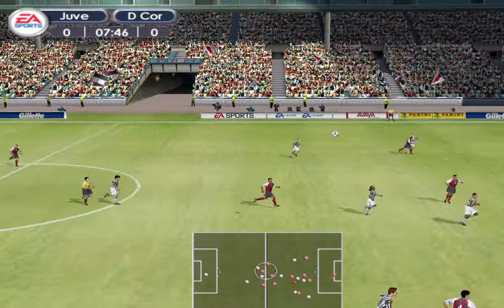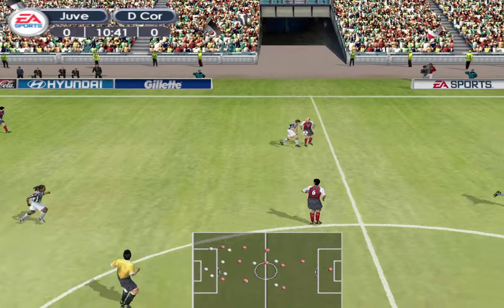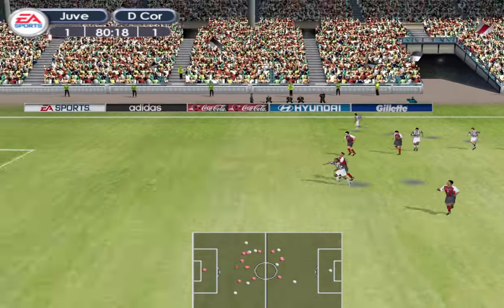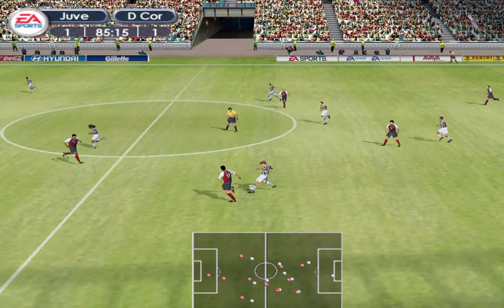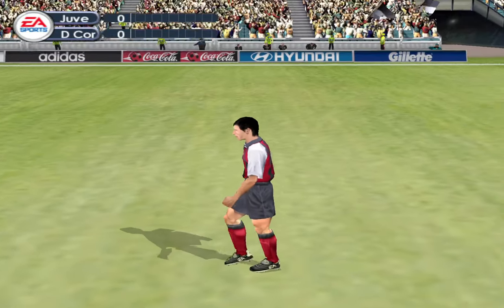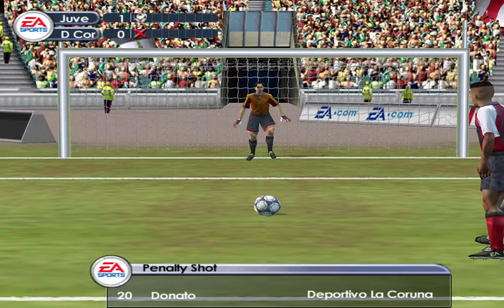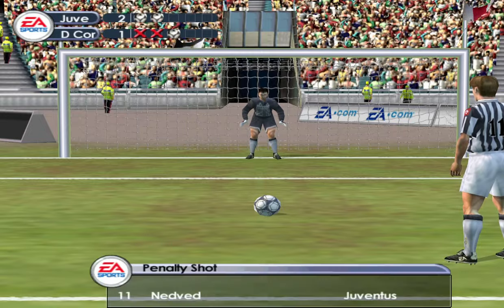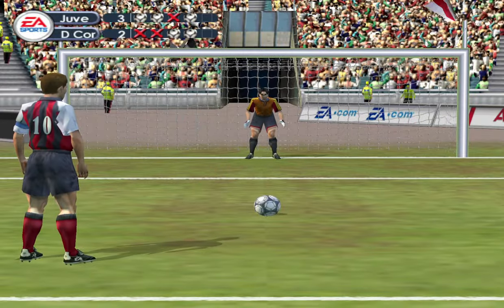[PC] | FIFA 2002 | JUVENTUS VS DEPORTIVO LA CORUNA | WORLD CLASS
FIFA Football 2002,[a] commonly known as FIFA 2002, is a football simulation video game released in 2001, produced by Electronic Arts and released by EA Sports. FIFA 2002 is the ninth game in the FIFA series.

Power bars for passes were introduced, and dribbling reduced in order to attain a higher challenge level. The power bar can also be customised to suit the gamer's preference. The game also includes club emblems for many more European clubs as well as for major Dutch clubs such as PSV, AFC Ajax and Feyenoord, although there was no Dutch league of any kind (they were under the "Rest of World" header). This game also features, for the first time, the Swiss Super League, at the cost of excluding the Greek League. A card reward system licensed from Panini was also introduced where, after winning a particular competition, a star player card is unlocked. There is also a bonus game with the nations that had automatically qualified for the 2002 World Cup (France, Japan and South Korea), in which the player tries to improve the FIFA ranking of their chosen team by participating in international friendlies.

Many of the international teams in the game are not licensed (some of them down to the players' names like the Netherlands), as well as smaller countries such as Barbados, who were only given numbers as player names. To date, this was the last FIFA edition (not counting the World Cup versions) to feature the Japanese national team, since Japan Football Association would go on to concede exclusive rights to Konami's Pro Evolution Soccer series. Also, this was the final FIFA edition to feature the Israel Premier League and its teams.

France and Arsenal star Thierry Henry is featured as the cover star. FIFA Football 2002 ran for 10 years as the last FIFA to have only one person as the cover star, before Lionel Messi appeared alone on FIFA 13.